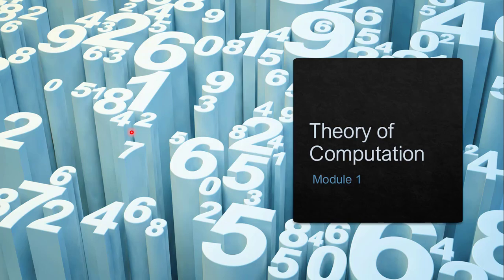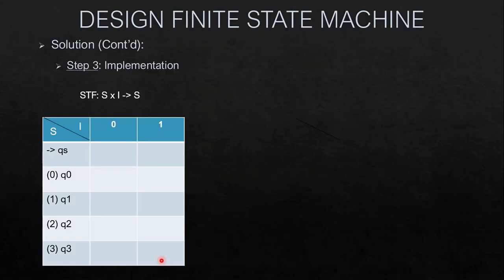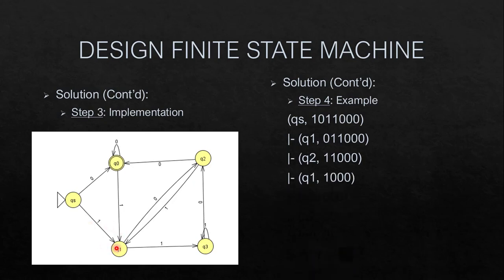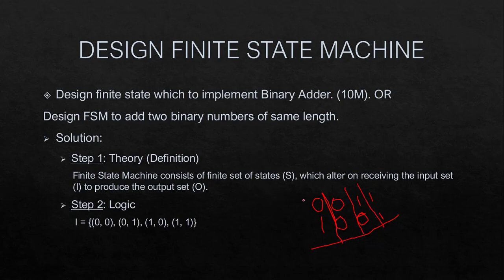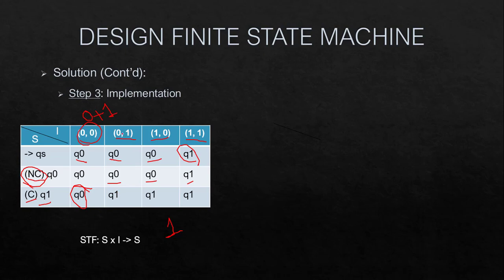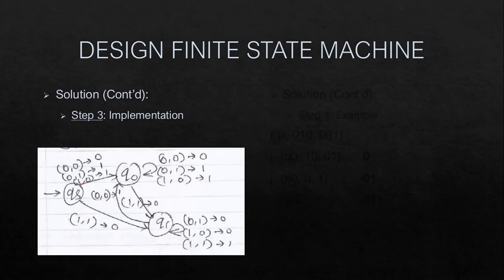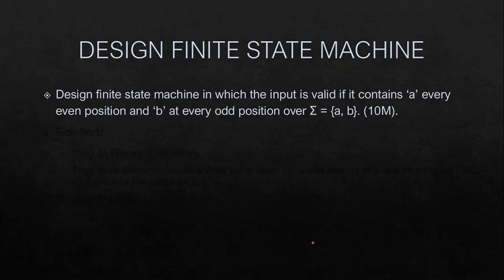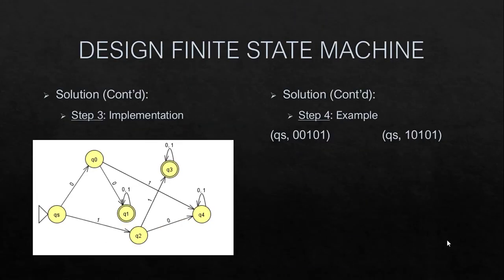Finite State Machine as String Validator (Part - 7)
FSM as an Output Generator.